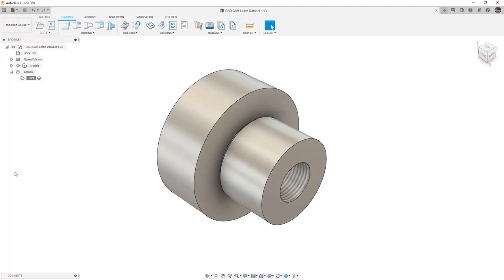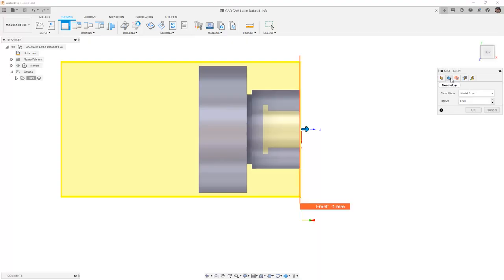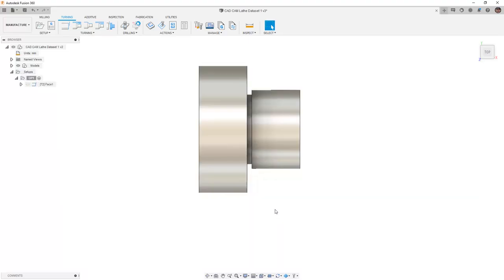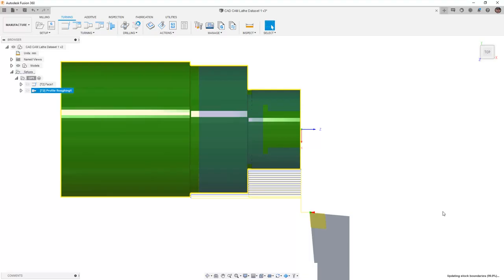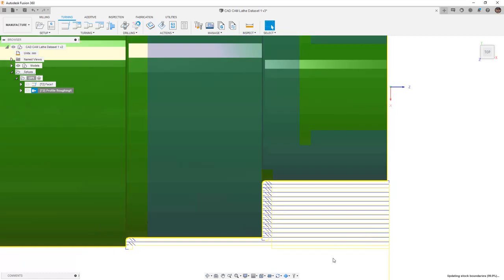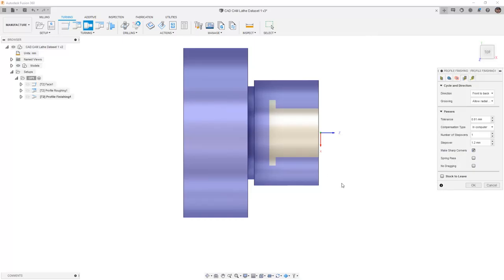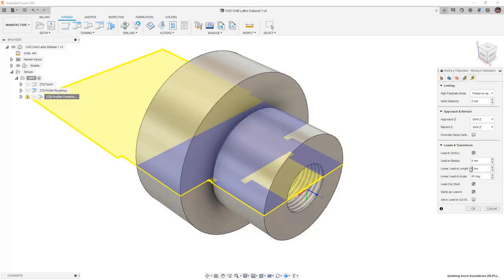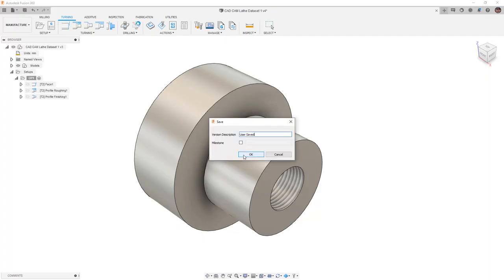Создание траектории обработки торцов и профилей на токарных станках 3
Генерация траектории токарного станка – NIMS 1.03
3